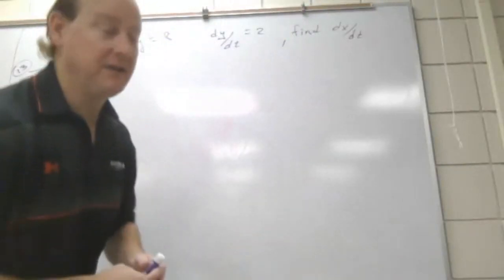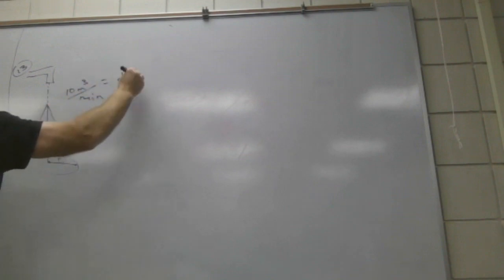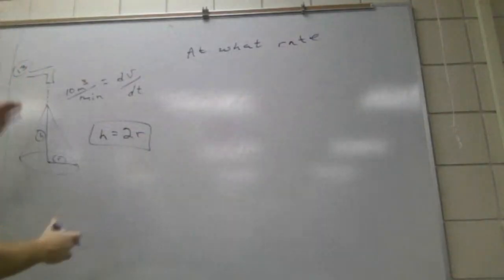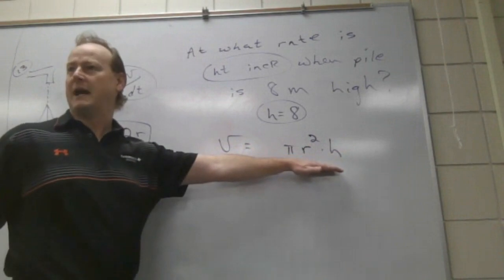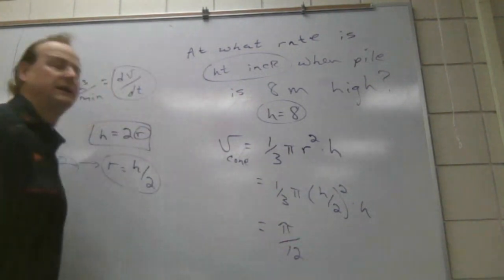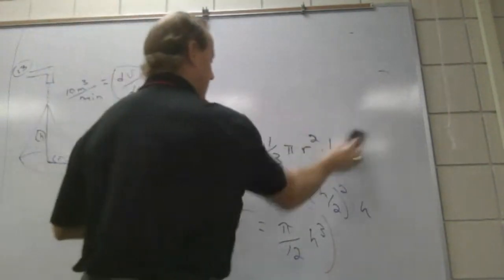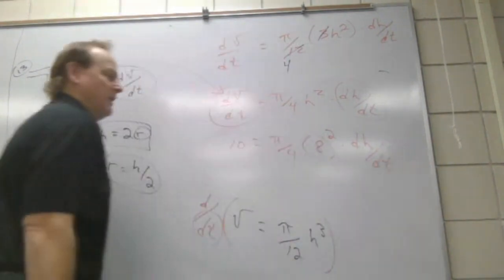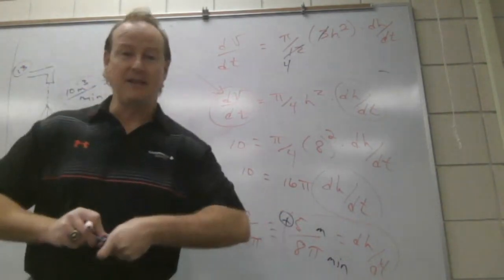Section 2 10 recording 2